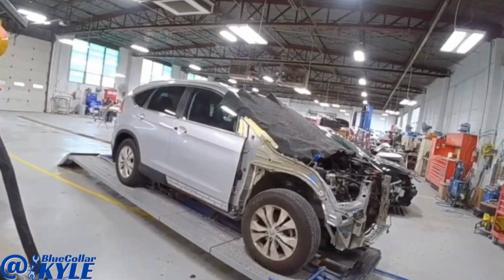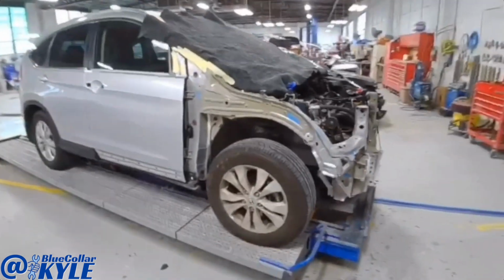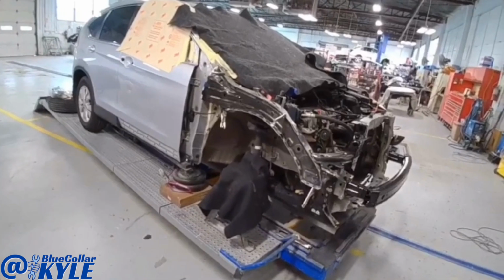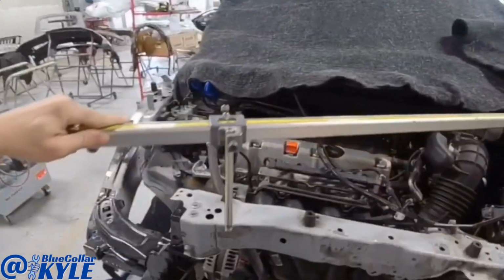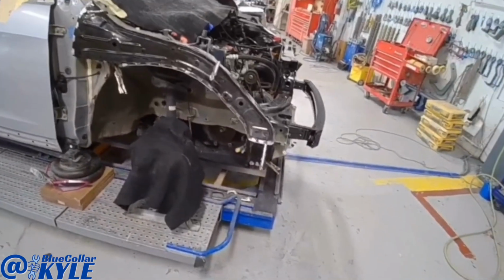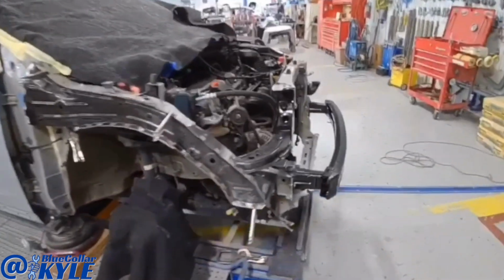Welding New Structure Into A CRV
This Honda CRV got popped in the right front and needed some structure cut out and new welded in.  Check out how it's done!